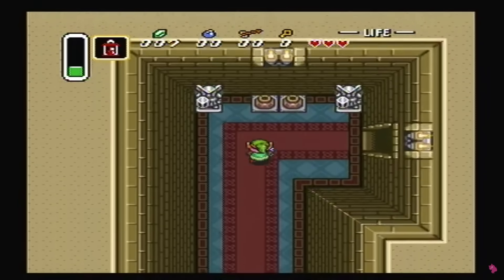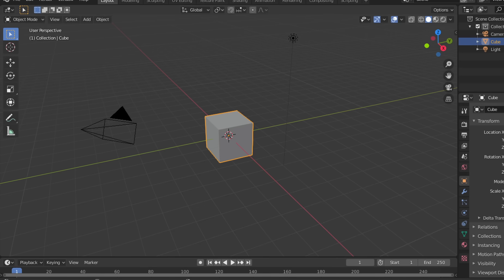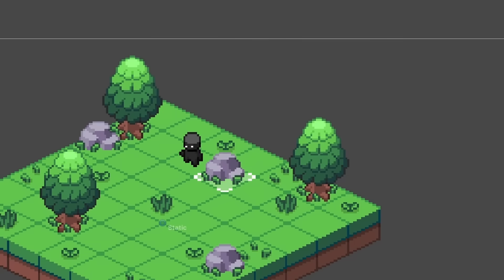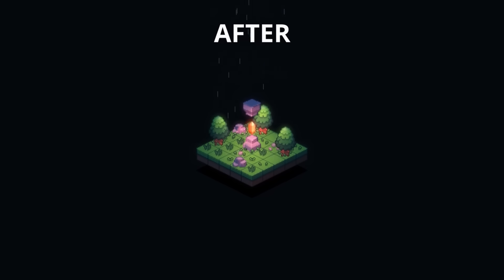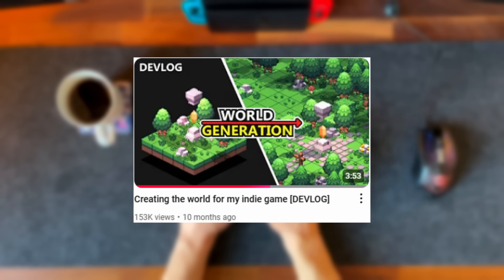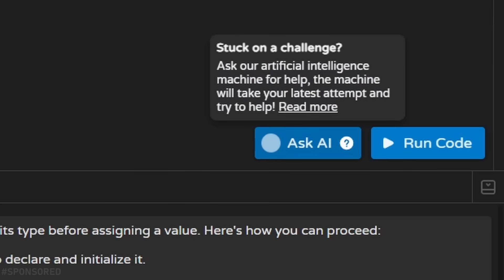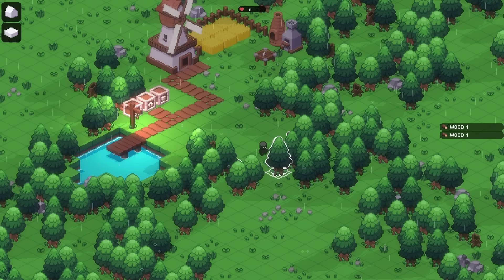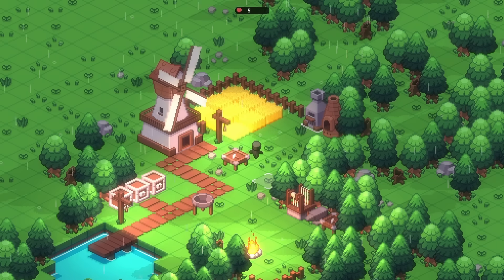I Spent 2 Years Developing My Indie Game – Was It Worth It? [Devlog]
In this video, I showcase the two-year game development process of my indie game and the progress so far.

Wishlist ISO-CORE on Steam now!